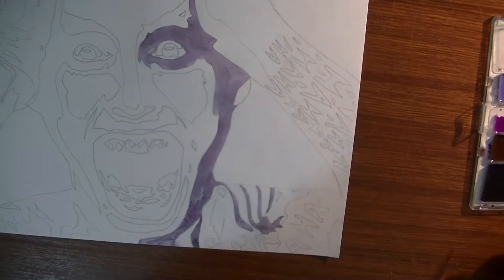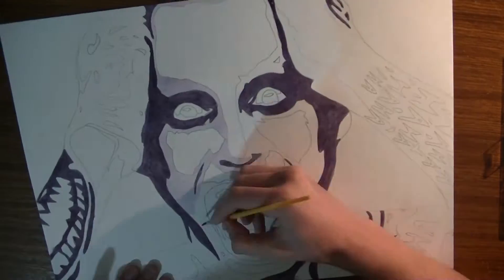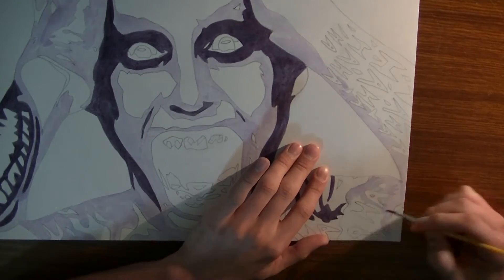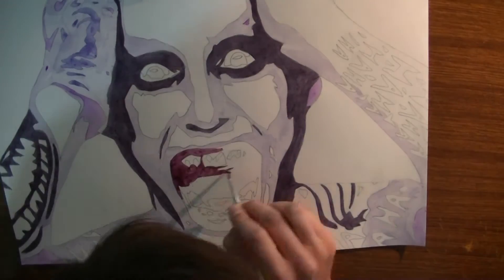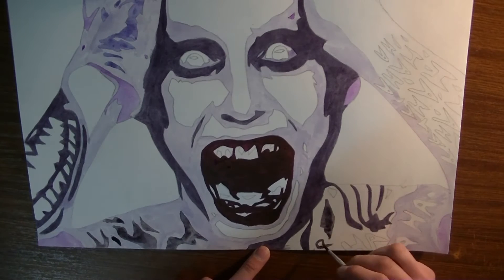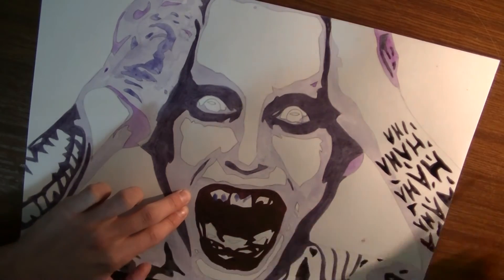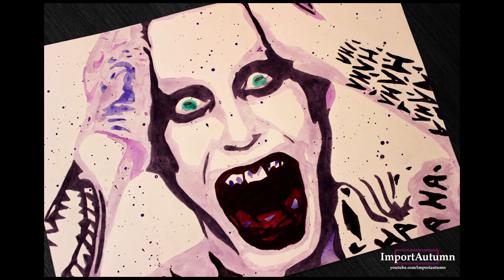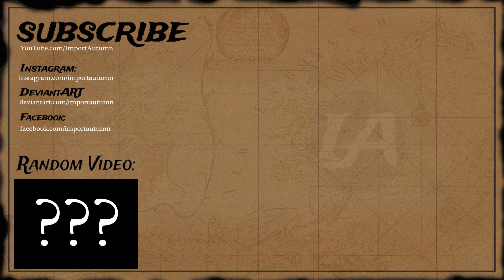Drawing the Joker - Suicide Squad [Daily Drawing #36]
Drawing The Joker from Suicide Squad! Daily Drawing #36!